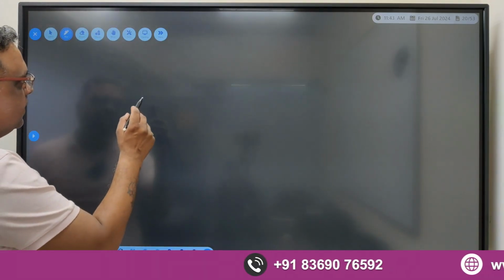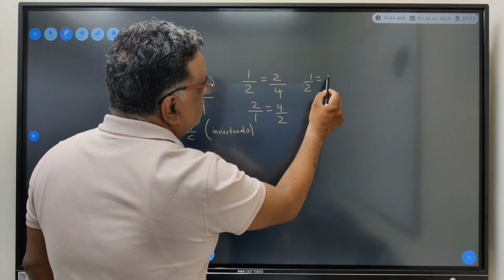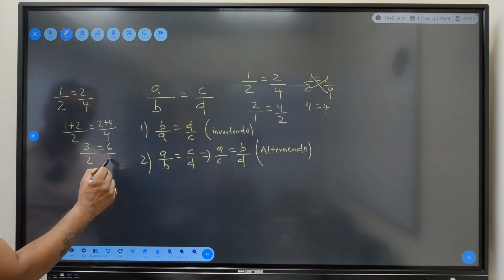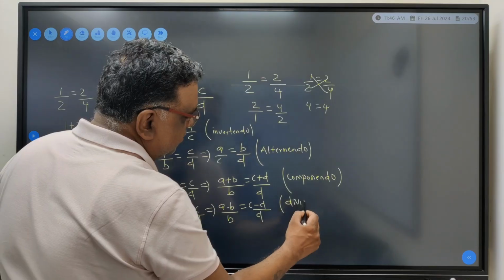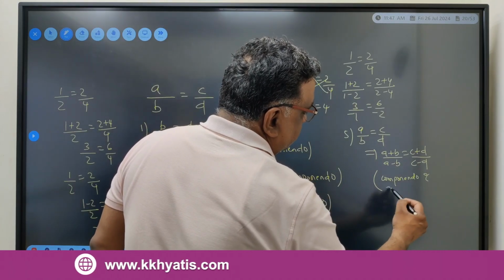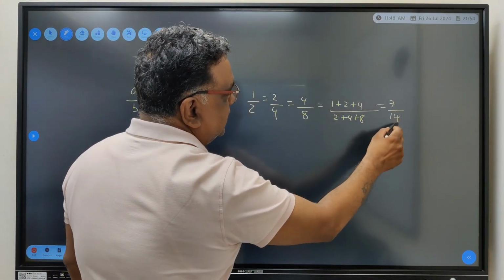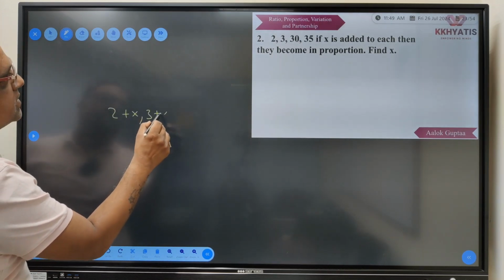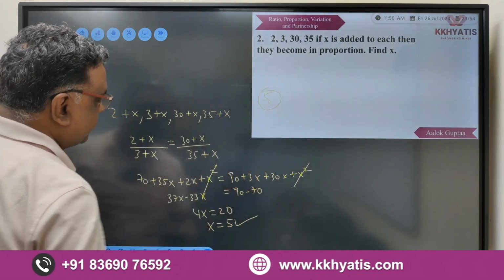Concept 02 : Questions Based On Proportion and Properties Of Proportion - Part 01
Welcome to an insightful lesson on Ratio, Proportion, Variation & Partnership with Aalok Guptaa , the Maths Wizard!

Mastering Ratio, Proportion, Variation & Partnership - Arithmetic Basics for GMAT, CAT, NMAT, SNAP, & XLAT

Master Ratio, Proportion, Variation & Partnership | Questions Based on Properties of Proportion | Part 01

Welcome to the first part of our series on Ratio, Proportion, Variation & Partnership! In this video, Aalok Guptaa, The Maths Wizard, takes you through an in-depth exploration of ratio and proportion concepts, specifically tailored for competitive exams like GMAT, CAT, NMAT, SNAP, and XLAT.

📌 What You'll Learn in This Video:

Fundamental properties of ratio and proportion
Types of proportion and how they are applied in real-world scenarios
Detailed step-by-step solutions to various problems
Tips and tricks to solve questions faster and more accurately
💡 Ideal For: Students preparing for MBA entrance exams and other competitive tests. This series will help strengthen your understanding of key concepts and improve your problem-solving skills.

Stay updated with our latest videos covering the entire syllabus of Quantitative Aptitude for all major competitive exams.